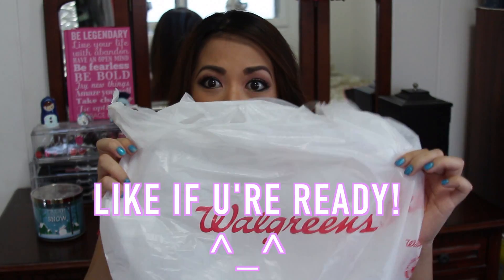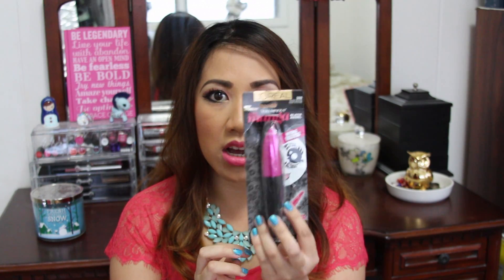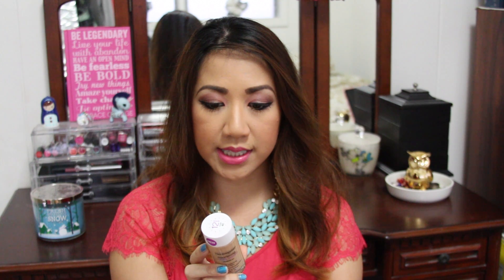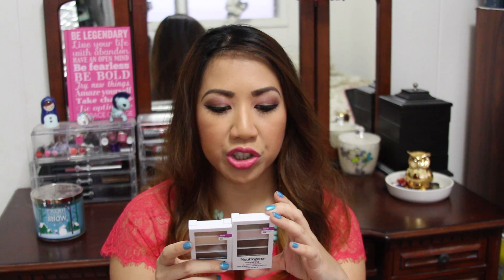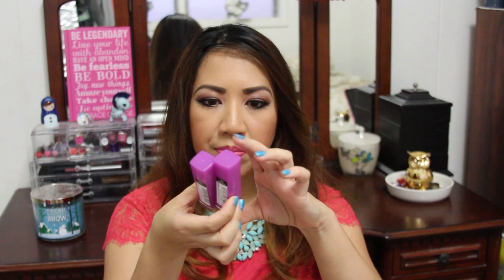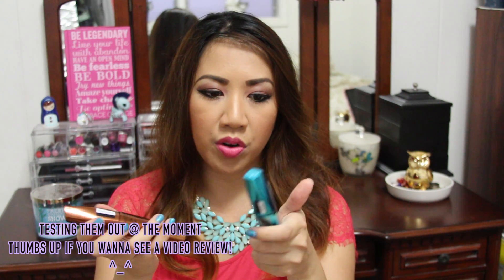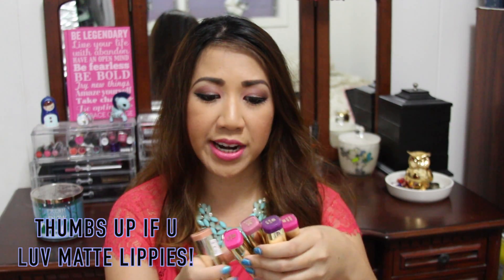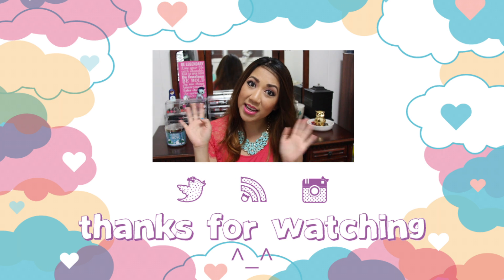New Drugstore Makeup!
Ooober excited to share some of the new makeup I got...yep I must confess I love makeup! lol
Let me know if you have a video request of any products I've shown.

♡ Have an Awesome day or night!!!